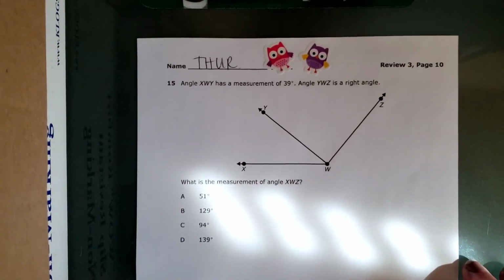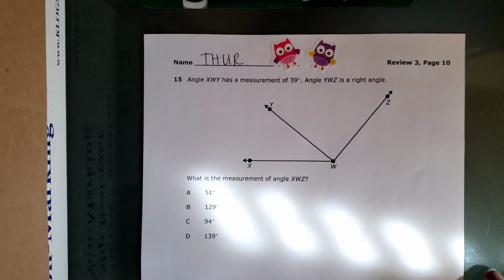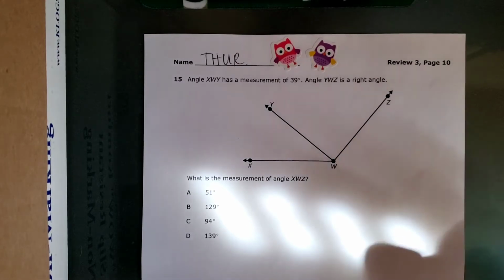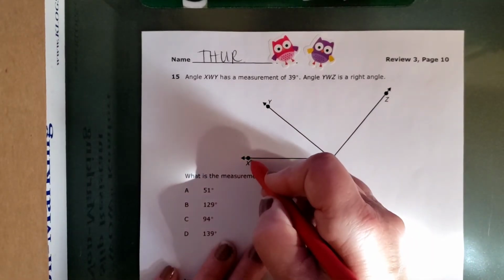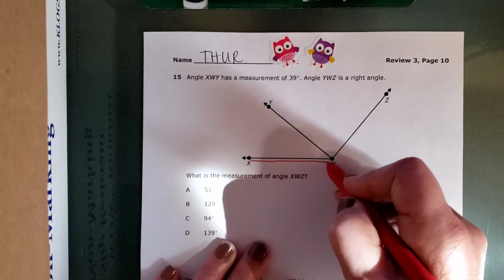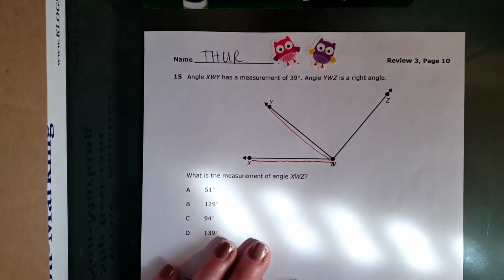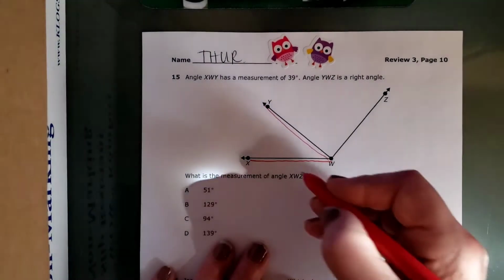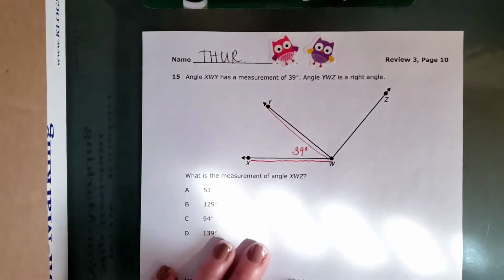April 27, 2020